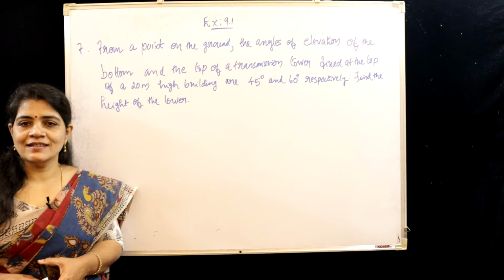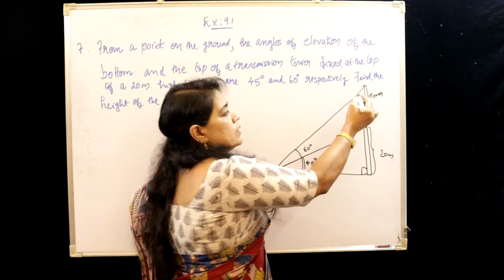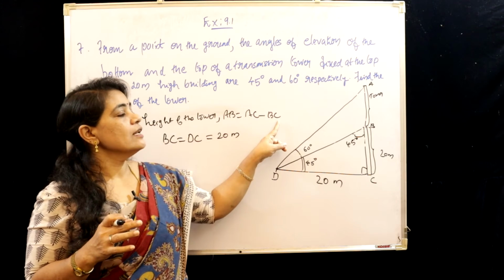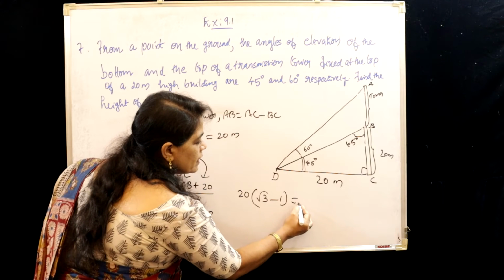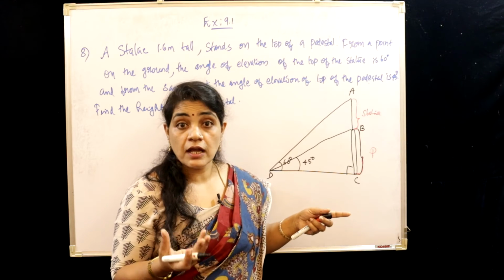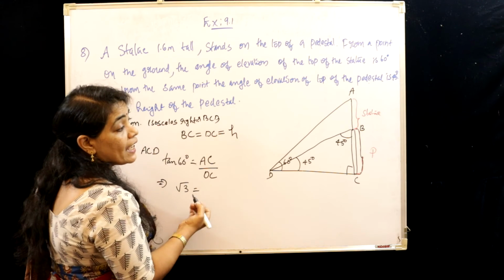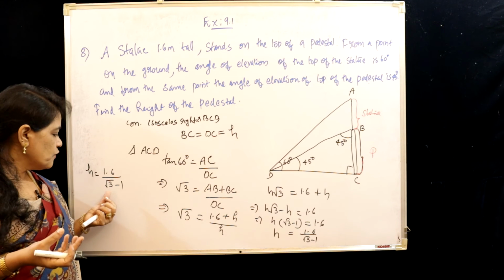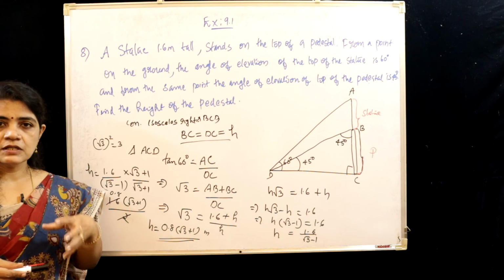SOME APPLICATIONS OF TRIGONOMETRY PART3 CLASS10MATHEMATICS NCERT/CBSE EX.9.1 Q.NO: 7& 8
You are already familiar with trigonometry chapter which we are done earlier. now here to understand what can be the applications of trigonometry. in this chapter we will start with the revision of the basics we have done before and then will further move towards some applications of trigonometry. with real life situations. so that you won't forget the logic behind this.